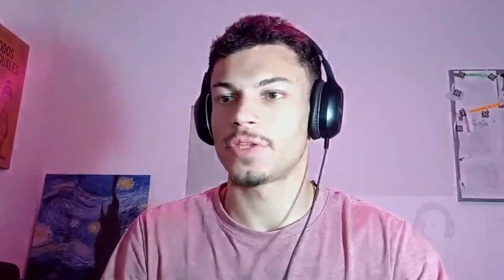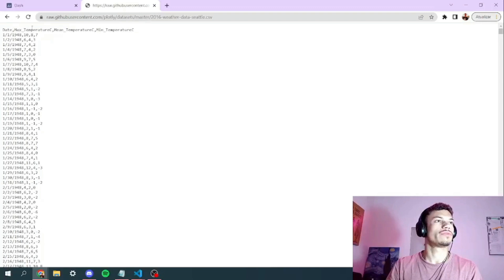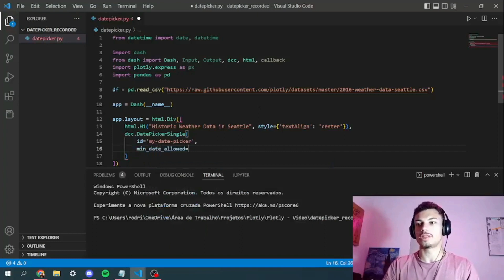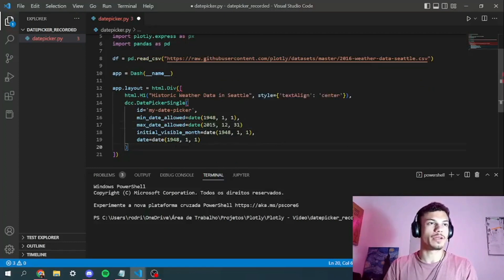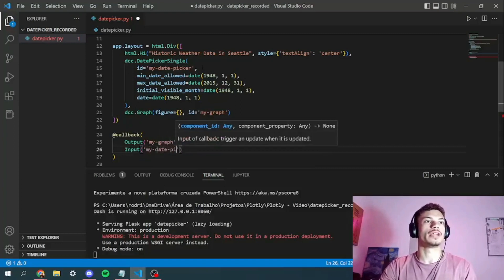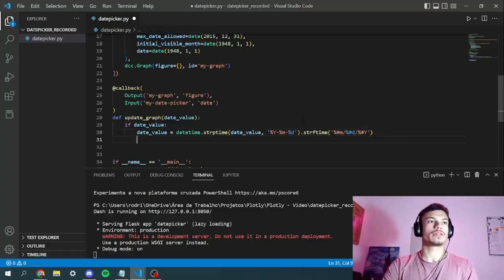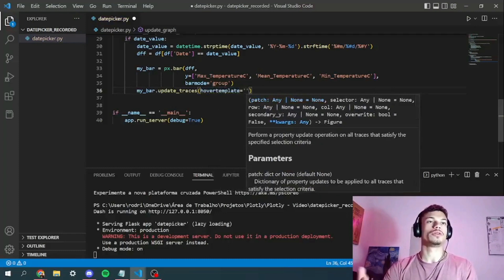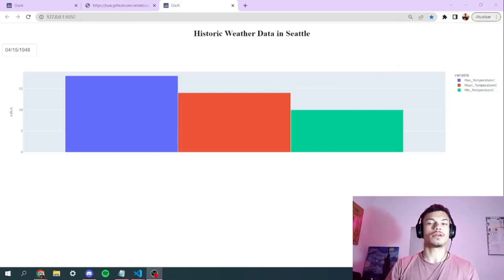The Datepicker in Python apps - Plotly Dash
Learn to use the datepicker in a Python data app with Plotly and Dash. Bigs thanks to the Plotly community member, Rodrigo.